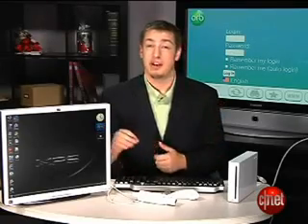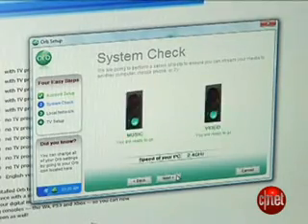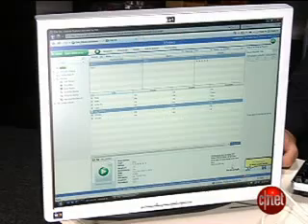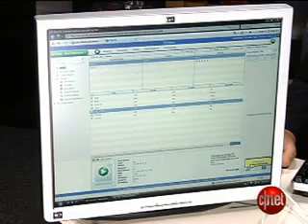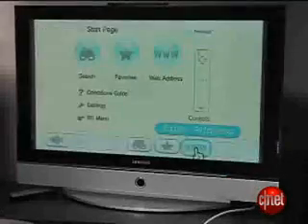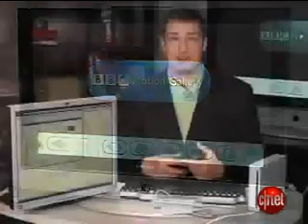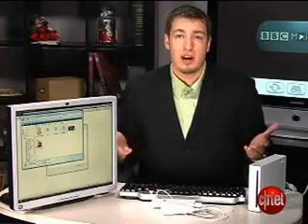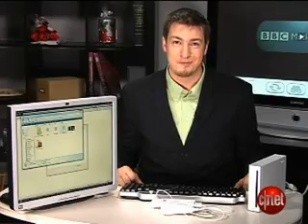How to turn your Wii into a Media Center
Here is a tutorial on how to turn your good old Nintendo Wii into a full fledged media center, capable of streaming audio, video, pictures etc from your computer to your TV. All that is required is a simple program.